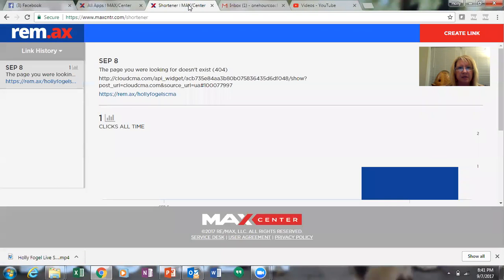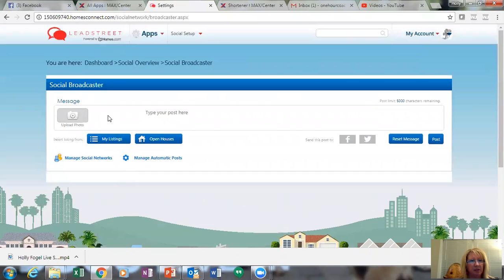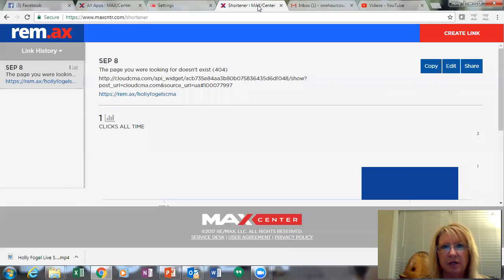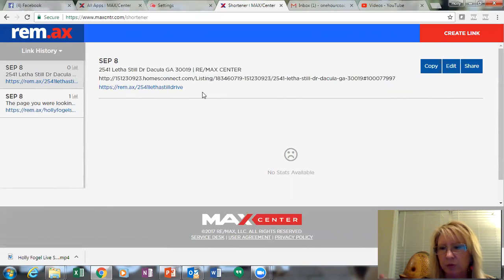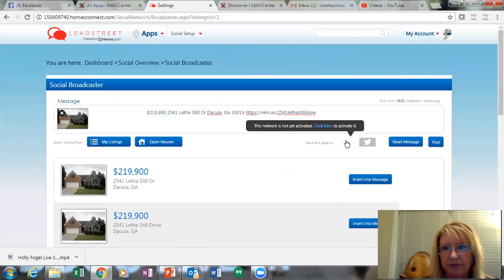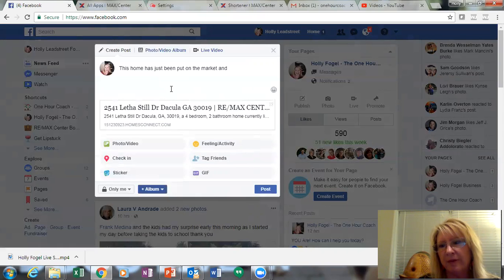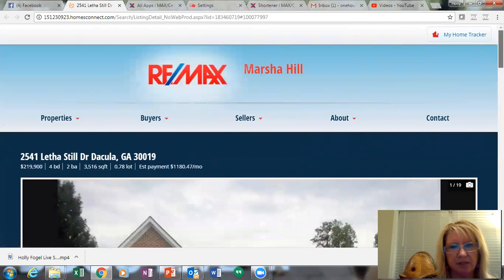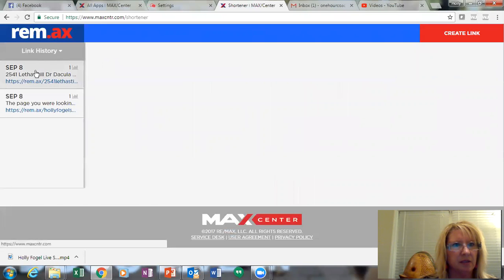listings with url shortener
promote your listings using the RE/MAX url shortener